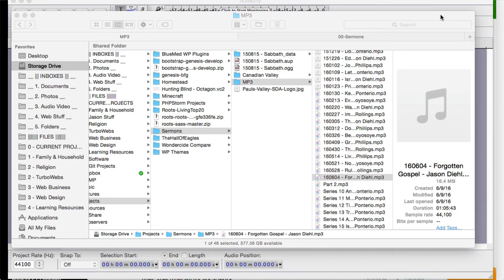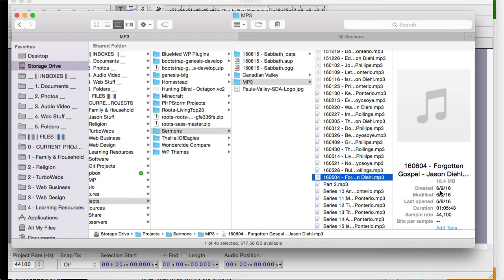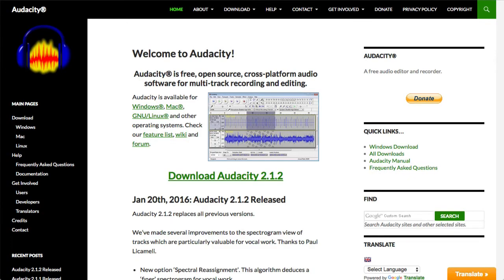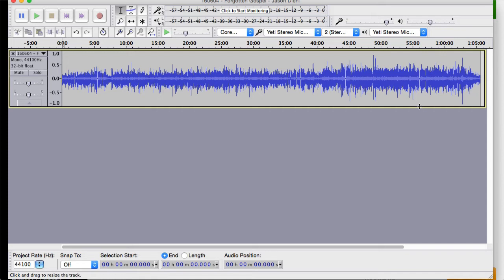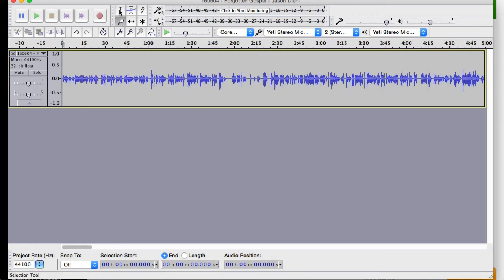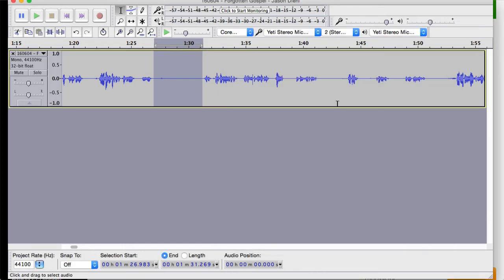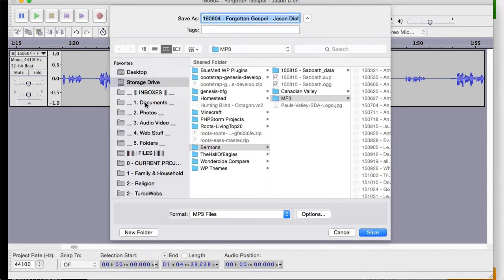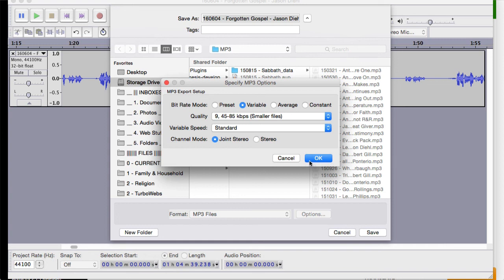Compressing Audio File Size with Audacity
How to shrink down your podcasts with Audacity before uploading to your website.